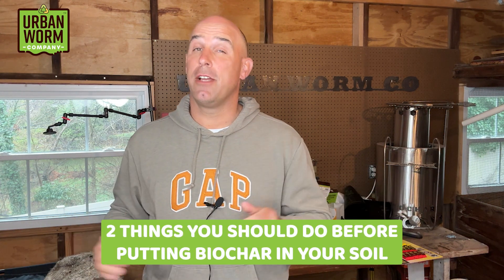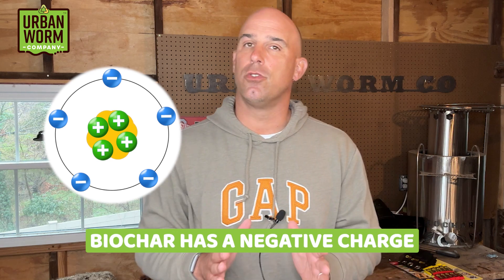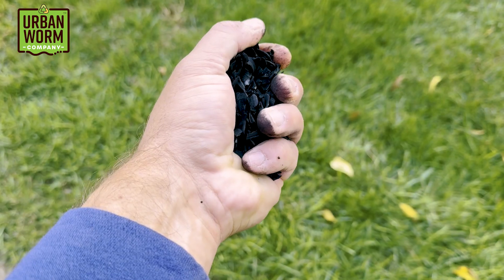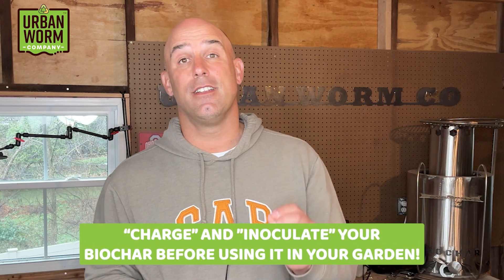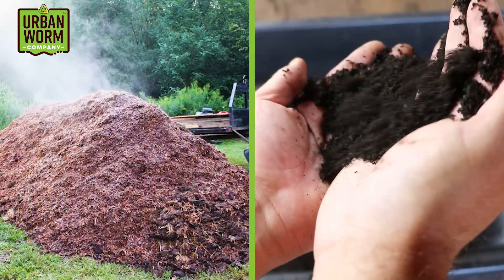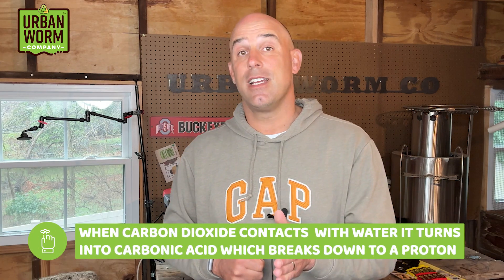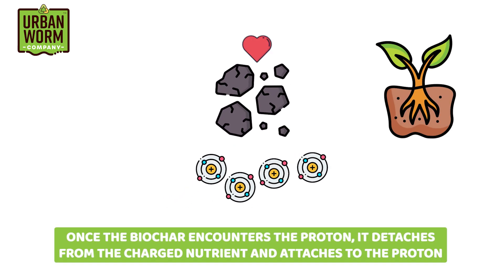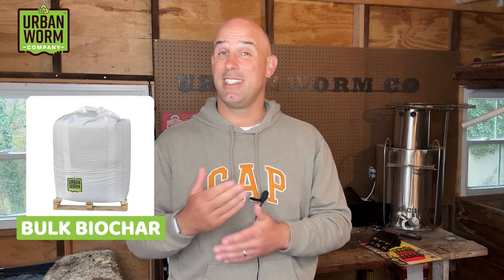2 Steps to Biochar Success in Your Garden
Summary: Biochar can produce negative results in your garden due to its thirst for nutrients. Follow these two steps to charge and inoculate your biochar!

GlideGear Teleprompter

Neweer Lighting